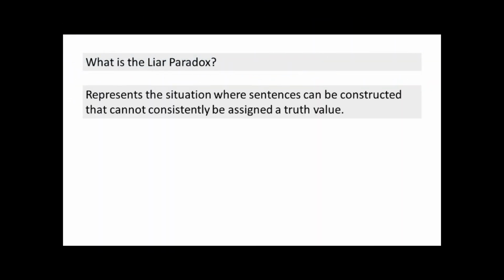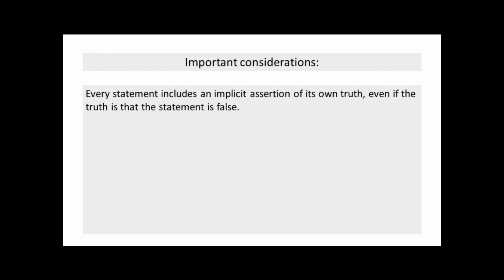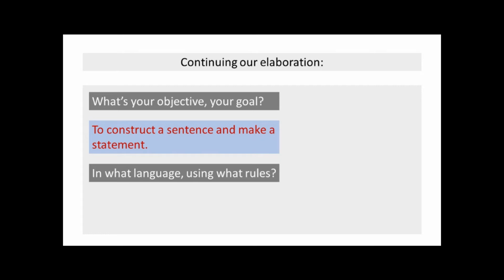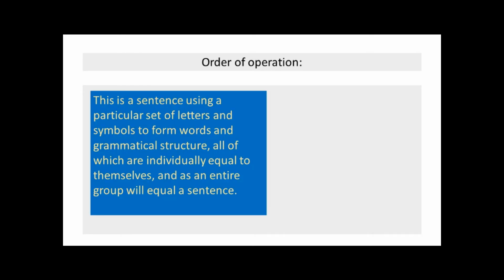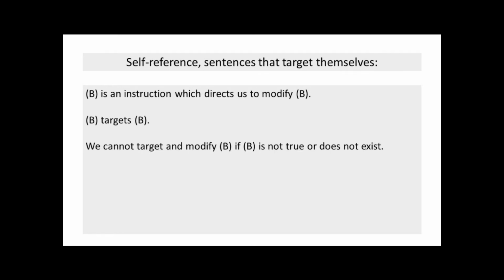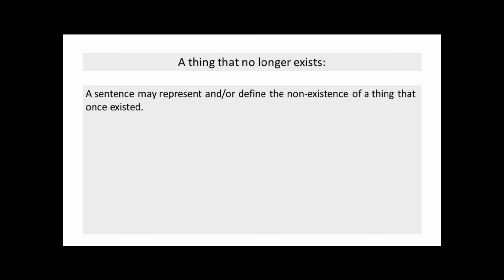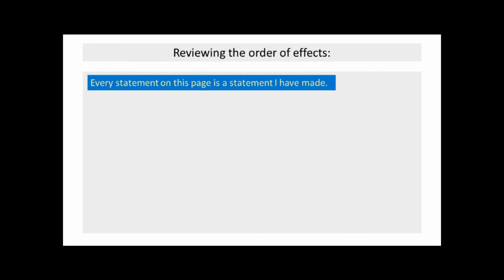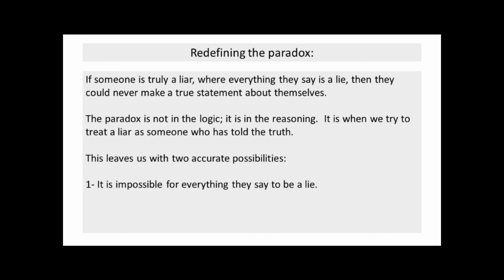The Liar Paradox Analysis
Analysing the Liar Paradox, reviewing the logic and reasoning.

00:05  -- What is the Liar Paradox?
00:23  -- How the basic Liar Paradox works.
01:26  -- “This statement is false” = (A)
02:32  -- Equivalent Liar Paradox statements.
02:47  -- Important considerations and ideas.
03:36  -- Elaborating on our approach to the paradox, using an example of common pictures.
04:30  -- Using an example of constructing a sentence from a given set of terms.
05:07  -- Important mechanics of your statement.
05:58  -- An example of dialogue gives a perspective on our approach to the paradox.
06:25  -- Initial truth.
07:02  -- Initial truth, proposing a sentence.
07:56  -- An example of dialogue gives a perspective on proper initial truth order.
08:42  -- Is this an example of a statement that is both true and false?
09:05  -- Order of operation.
10:03  -- False initial truth, no function.
10:31  -- False initial truth, using an example of a proposed sentence.
12:02  -- Self-reference, sentences that target themselves.
12:34  -- Self-reference, initial truth.
13:02  -- Sentences that define non-existence.
14:01  -- A technical definition of 18 statements that define a non-existence.
14:33  -- We cannot target a ‘thing’ that does not exist.
14:56  -- we may target an idea.
15:30  -- We may target a thing that once existed or define a thing to no longer exist.
15:39  -- Using an example about a “textbox” that defines a non-existence.
16:38  -- Proper time-based operation for the “textbox” example.
18:12  -- Reviewing the order of effects for Liar statements.
19:59  -- Combining ideas and putting it all together.
20:48  -- Redefining the Liar Paradox
21:25  -- The end.
21:32  -- Credits.